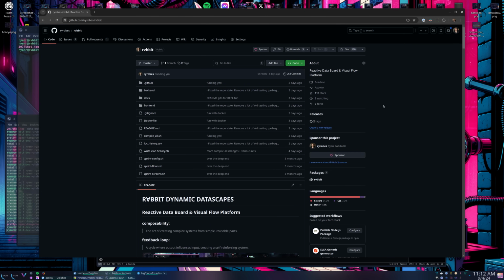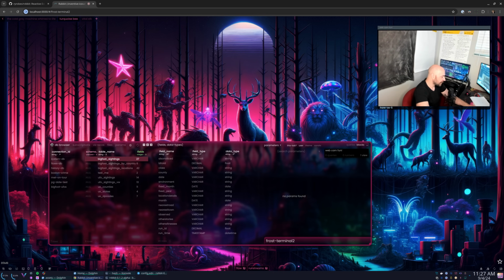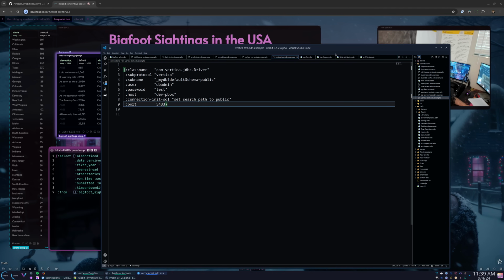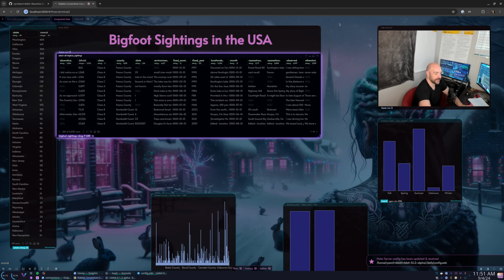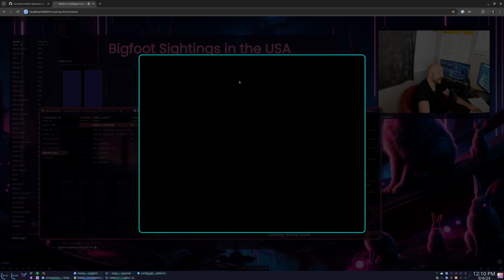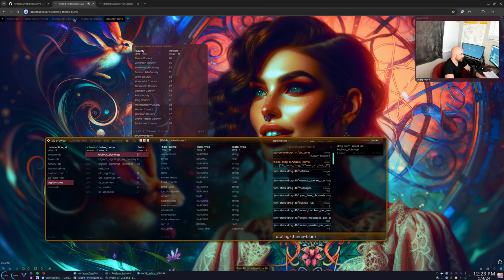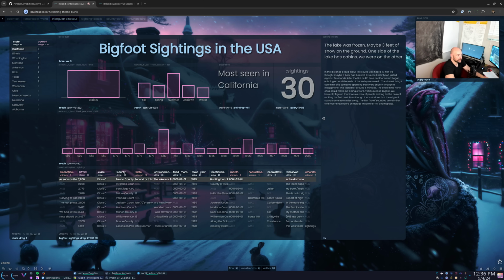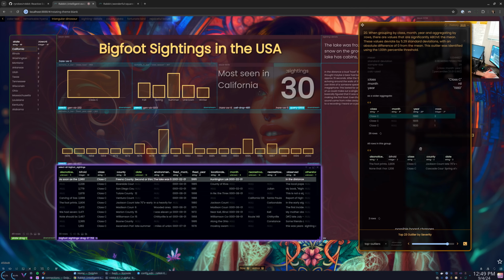RVBBIT - HareZero #1 : Basic Bigfoot Dash + Getting Started, General SQL/Viz Overview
HareZero - Long form series where we build something from scratch and explain along the way, bumps and all.